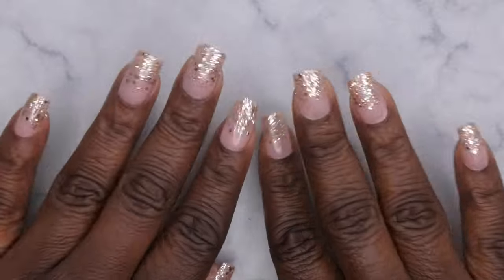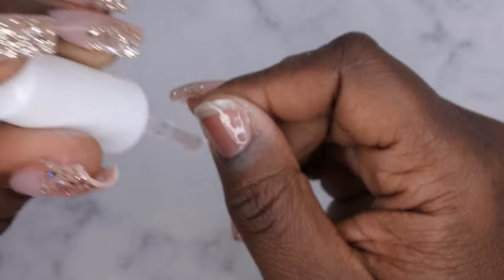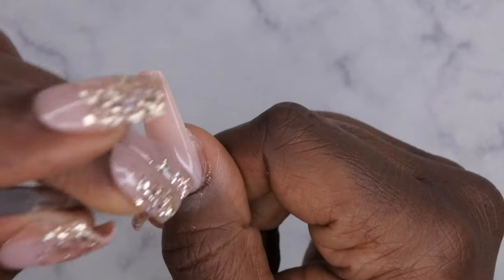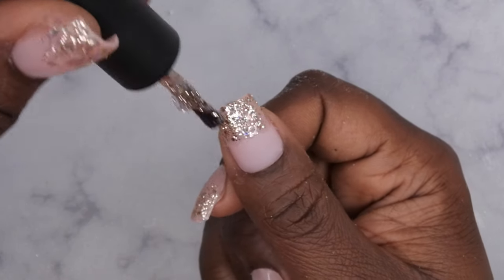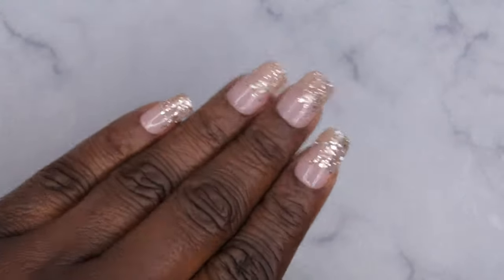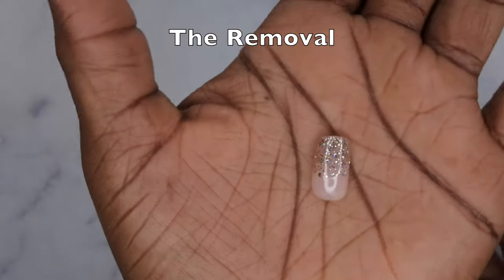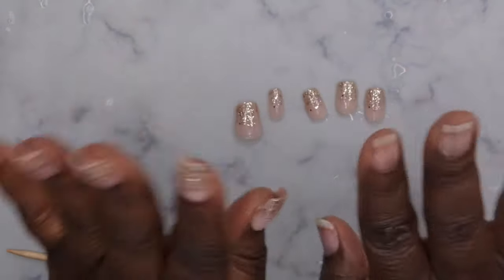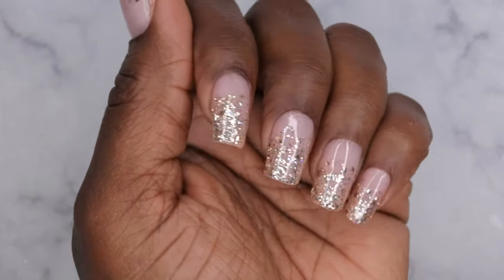How to Apply Press Ons using Acrylic + Peel Off Base | 123Go Nails | How to Make Press ON Nails Last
Hello happy people. I was super excited to put my RozeBeauty peel off method to the test again. Today I'll be applying press on nails using acrylic and peel off base. The finished look was stunning!

Flle and Buffer
Adjustable Nail Clipper
Gel Polish base and top coat
Beetles Glitter Polish

Other Press Ons I Enjoy:
Press On System (Long Coffin)
Press On Nail System (Long Square)
Reinforcement Gel and Top Coat Duo
Long Square French Tip Press Ons
Oval Press On Nails (Alternative)